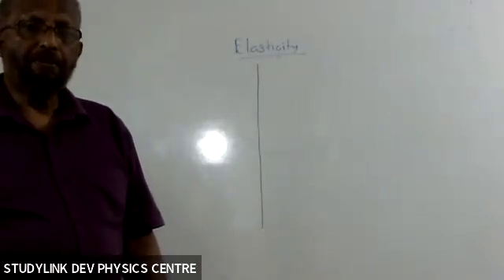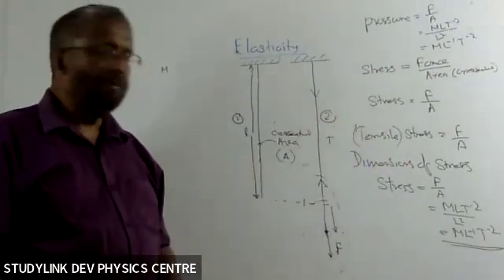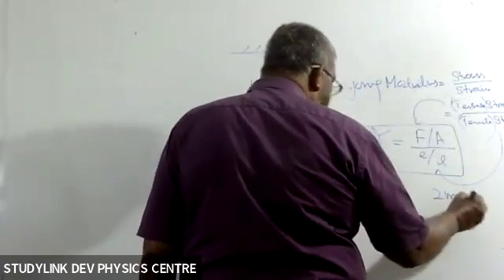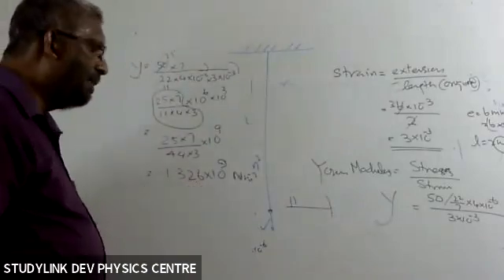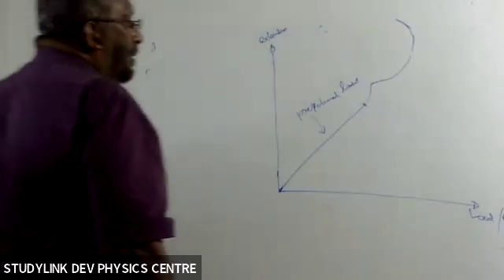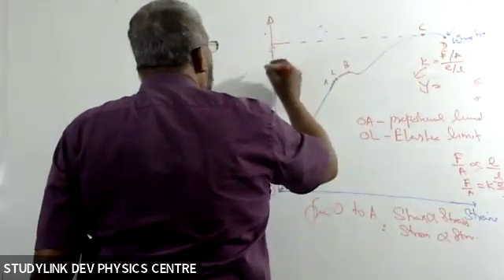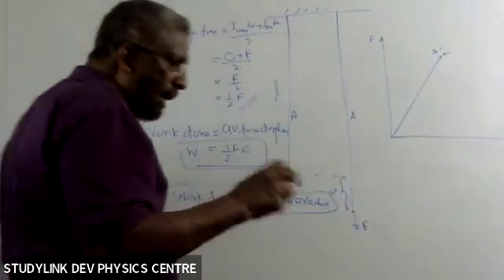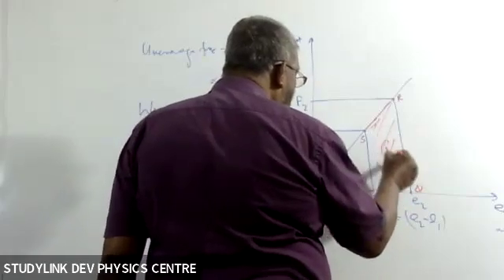AL PHYSICS ELASTICITY THEORY PROPERTIES OF MATTER ENGLISH MEDIUM DR S DEVAPPRIYA DEV PHYSICS CENTRE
Elasticity Theory | Properties of Matter | AL Physics | Dr. S. Devappriya

Welcome to this insightful lesson on Elasticity Theory, part of the Properties of Matter section in AL Physics. In this video, Dr. S. Devappriya delves into the fundamental concepts of elasticity, exploring how materials deform under stress and the factors that influence their elastic properties.

In this video, you will learn about:

    The definition of elasticity and its significance in physics
    Types of deformation: elastic and plastic
    Stress and strain: definitions and calculations
    Young's modulus
   This lesson is tailored for students studying AL Physics in English Medium and aims to provide a clear understanding of the properties of matter related to elasticity.